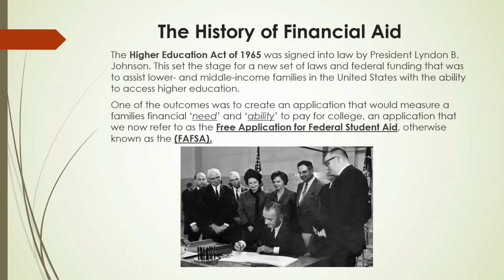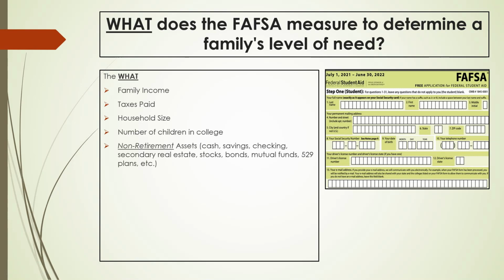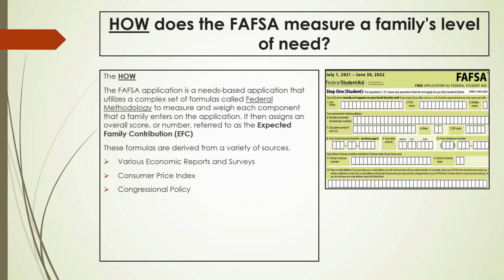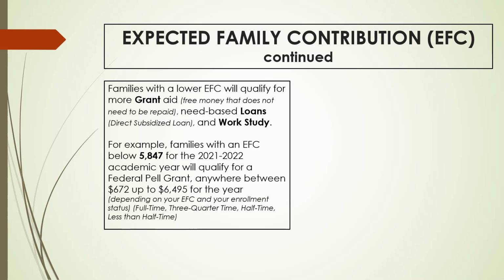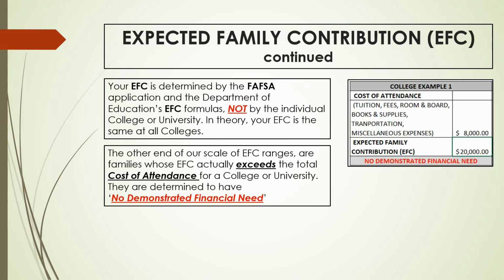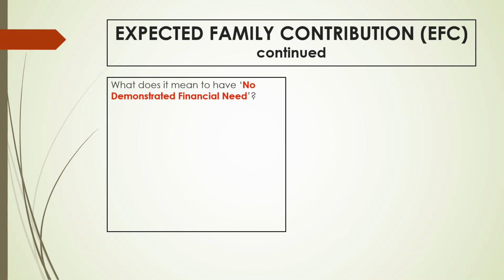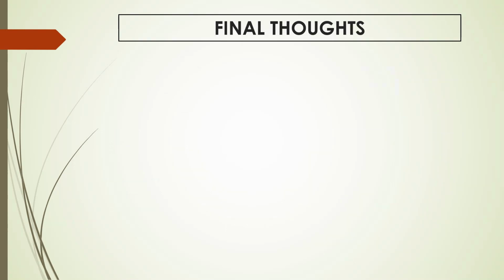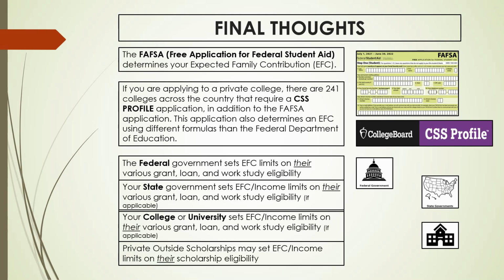Financial Aid: Expected Family Contribution (EFC)